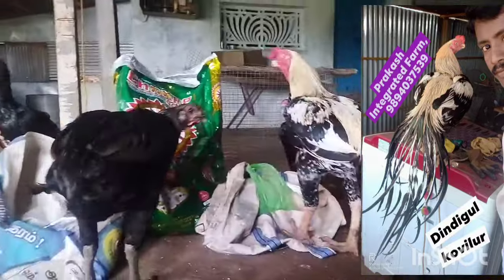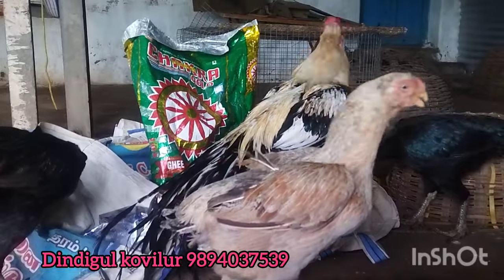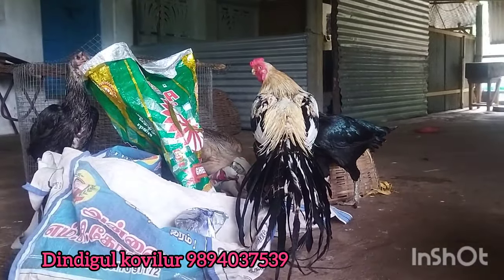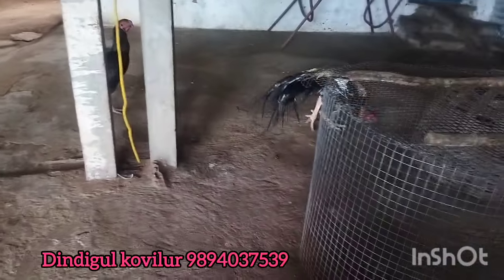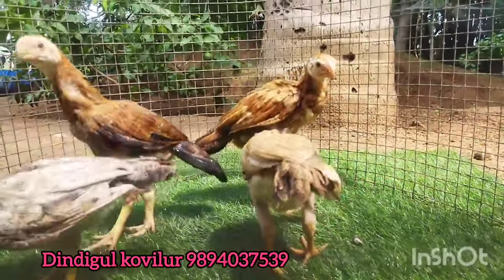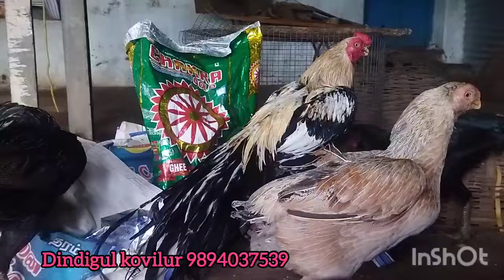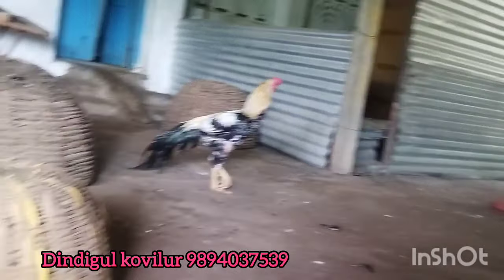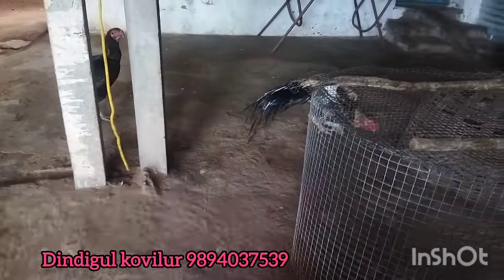இனிமேல் நோய் வராமல் இருக்க கிளி மூக்கு கோழிகளுக்கு என்ன தீவனம் வைக்கலாம். Parrot beak hen feeding